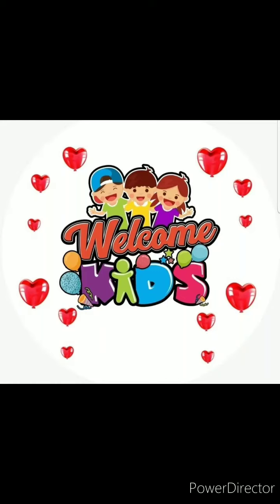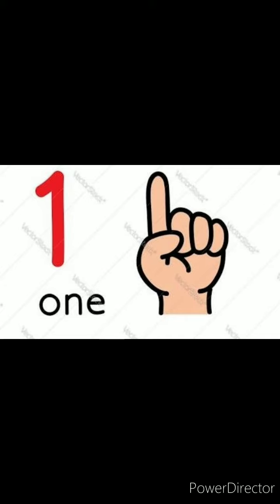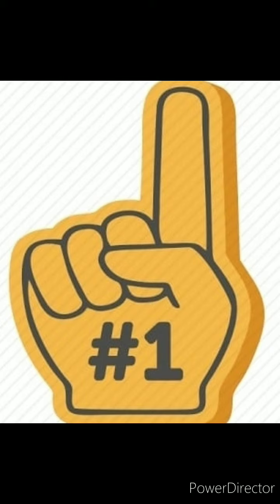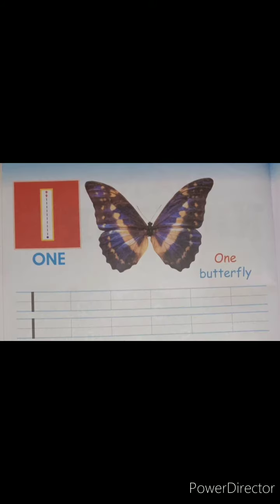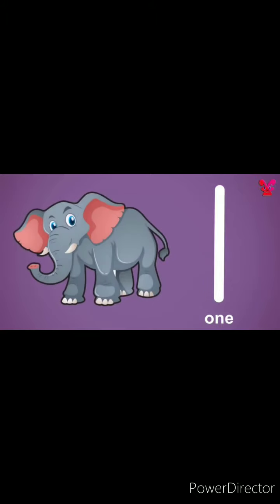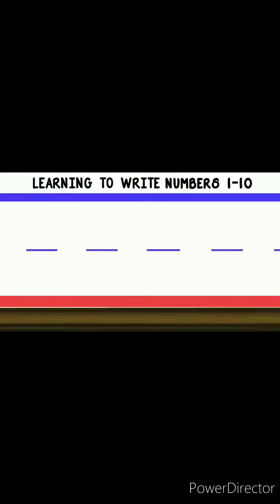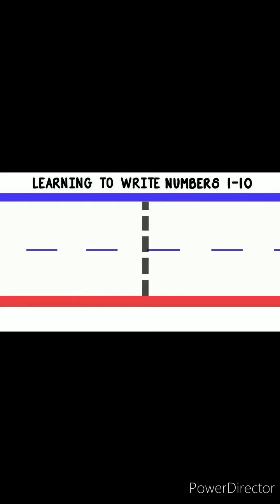LKG maths number 1oral and writing